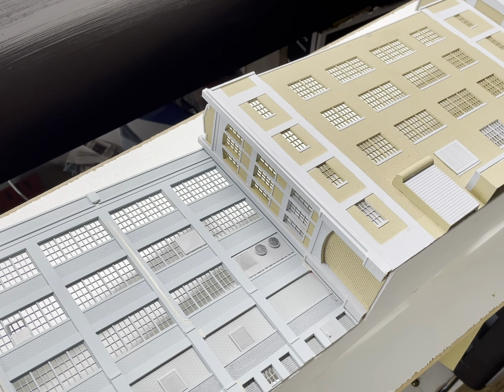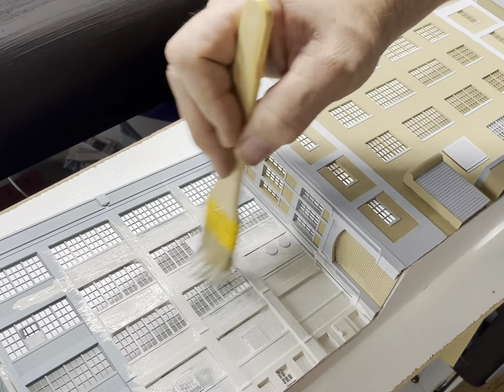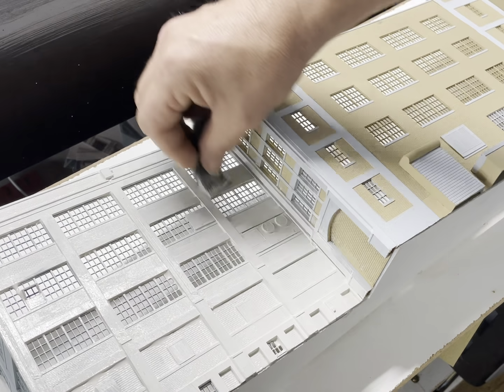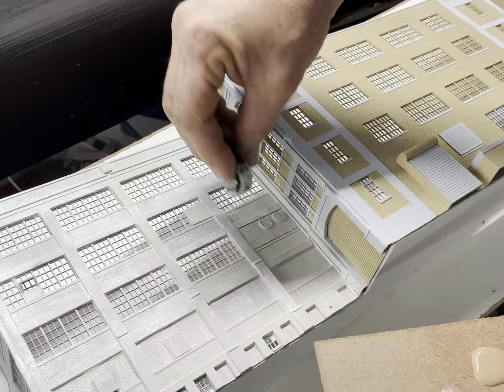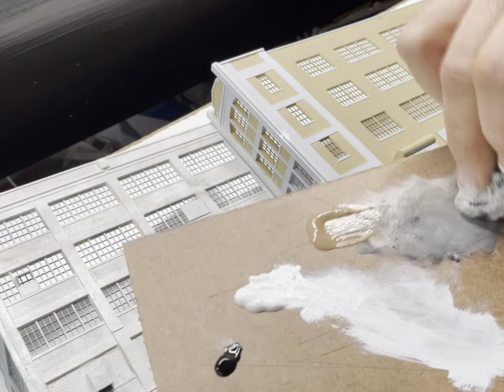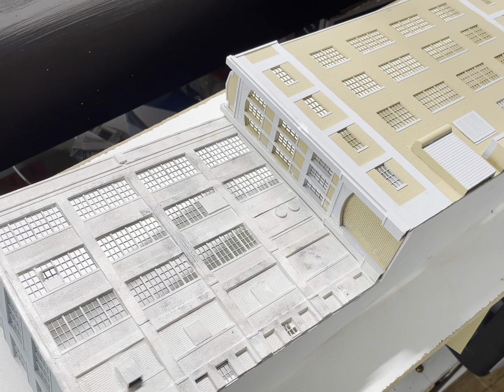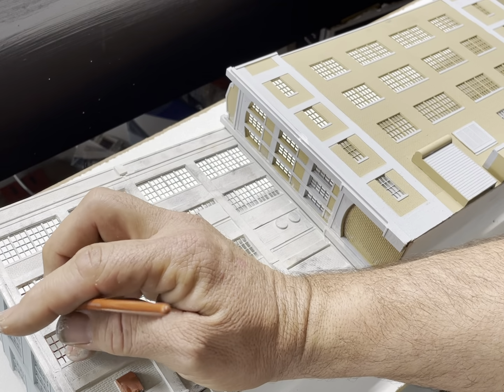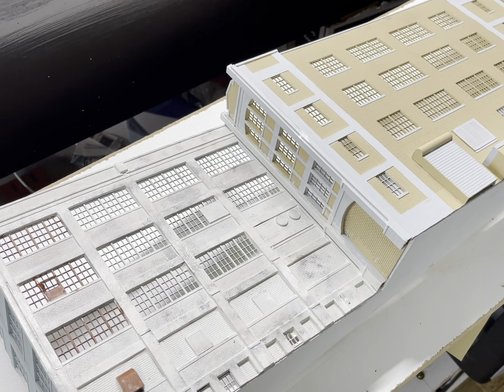Factory build part 1